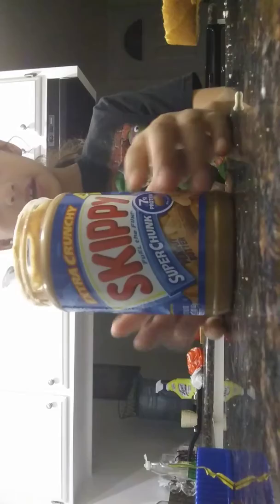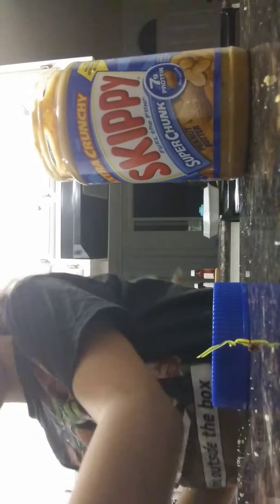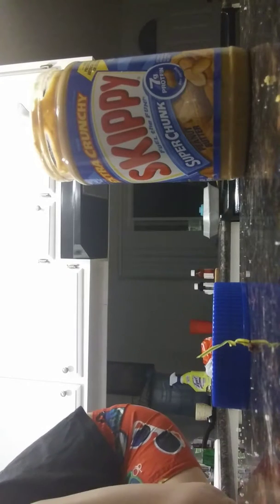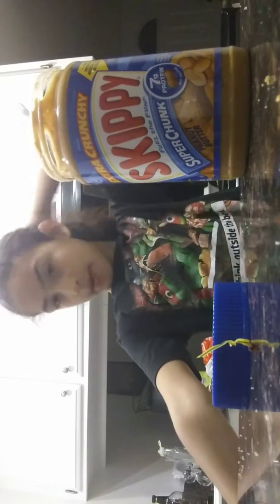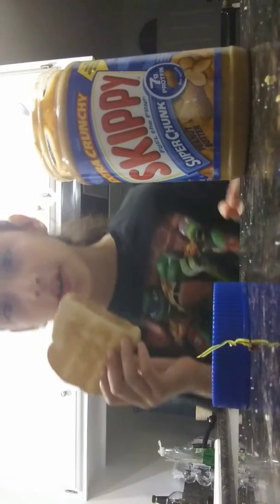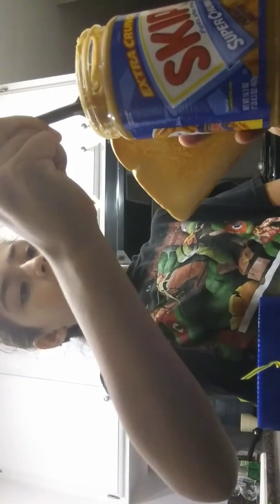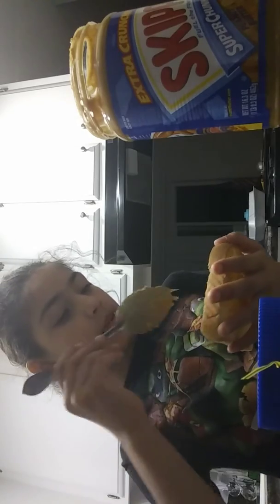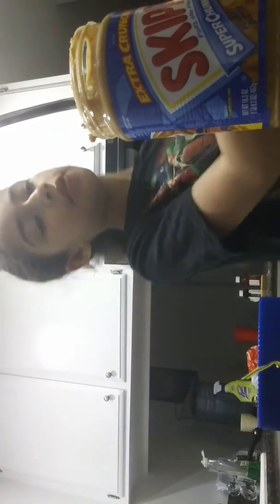How to make a peanut butter sandwich